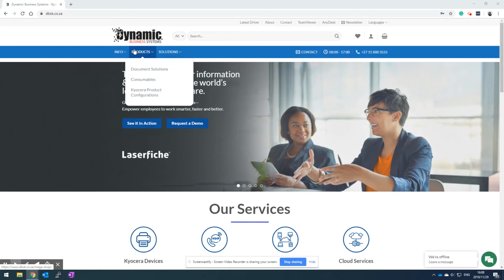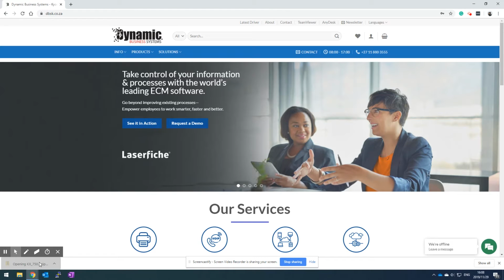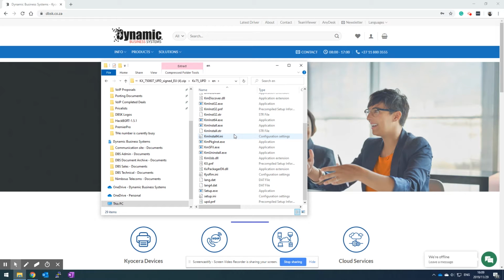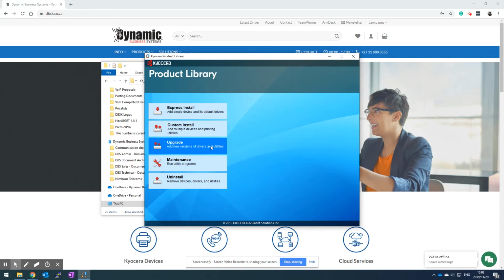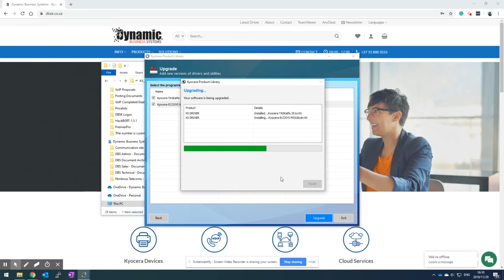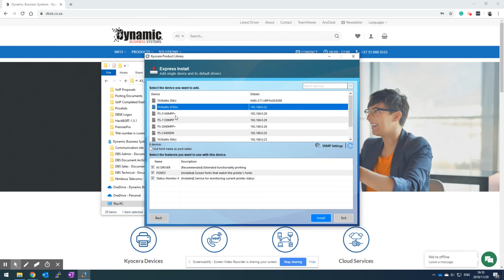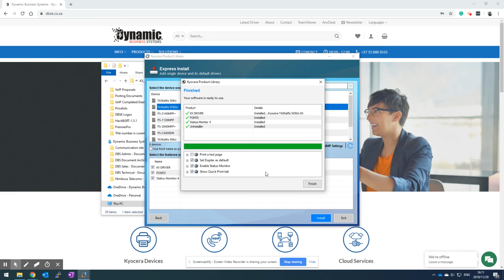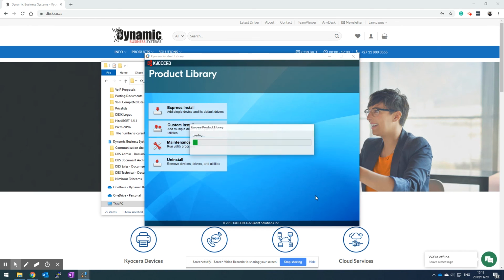Kyocera Printer Installation Windows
Here is a driver installation demonstration on a windows 10 computer.

Latest Kyocera Driver Installation available here